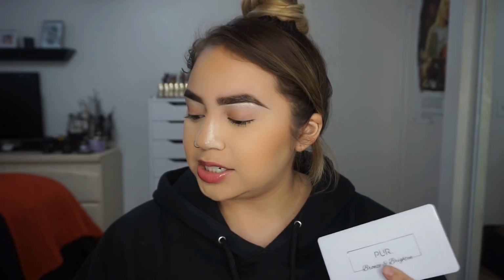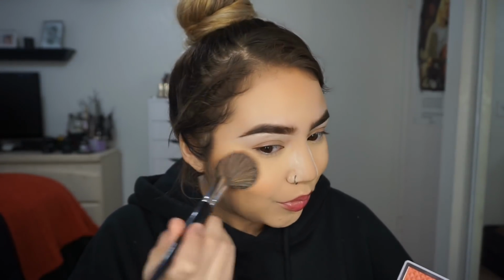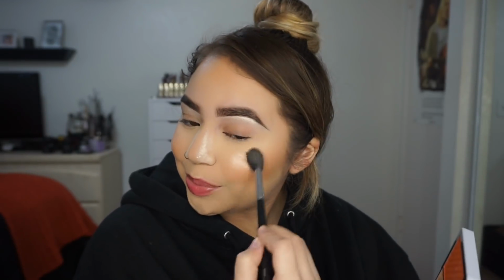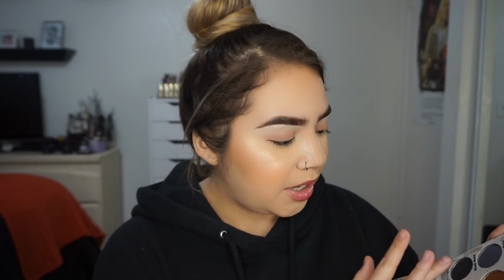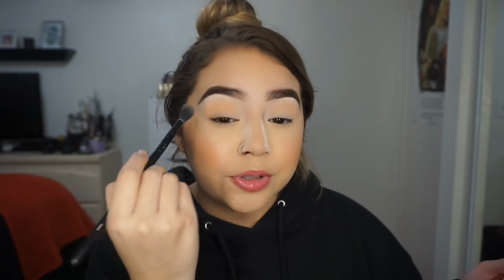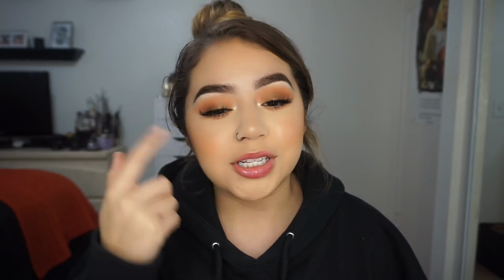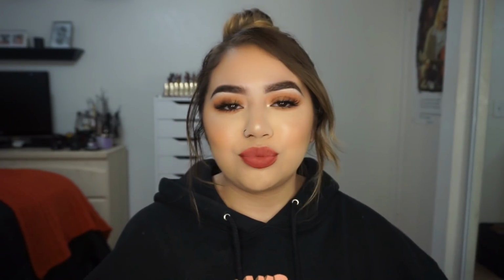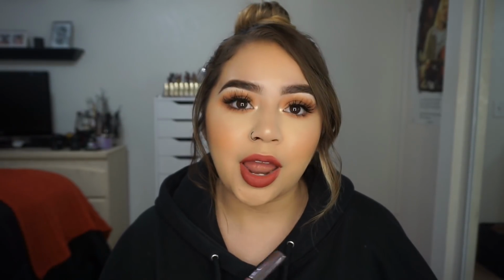JANUARY BOXYCHARM UNBOXING 2018 | Makeupbytreenz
What I'm Wearing:
Face- Fenty foundation 190
Lashes- Boldface makeup 'sassy since birth'

CODE: TREENZ10

CODE: KATRINA

CODE: KATRINA

CODE: MAKEUPBYTREENZ

CODE: ‘TREENZ10'

CODE: ‘treenz10'